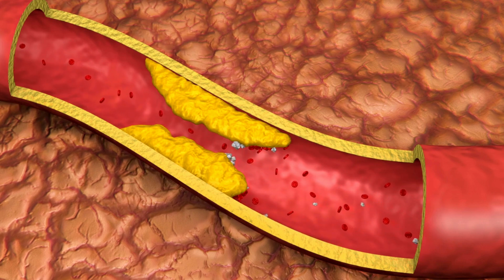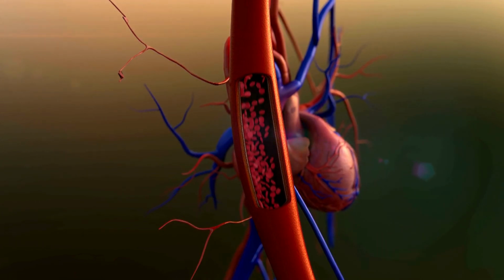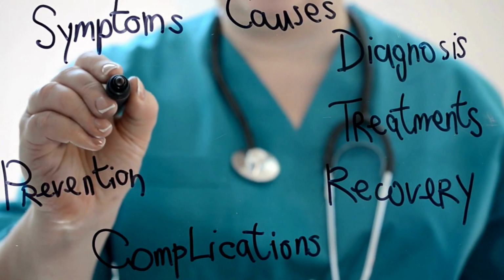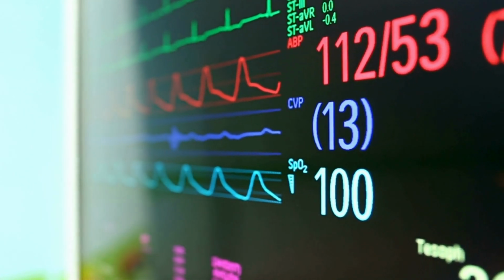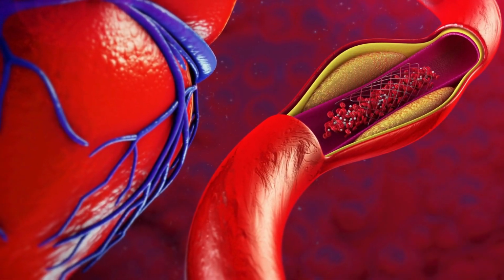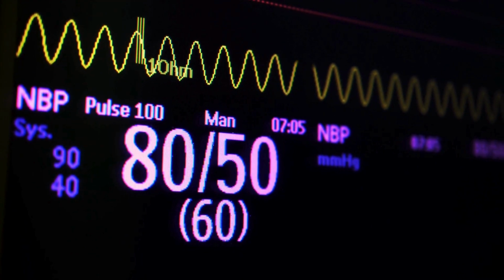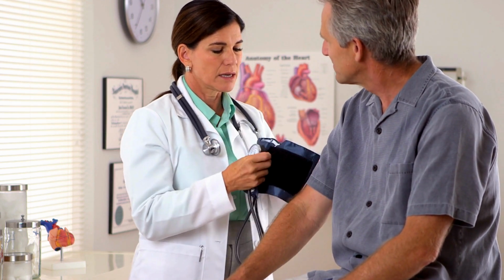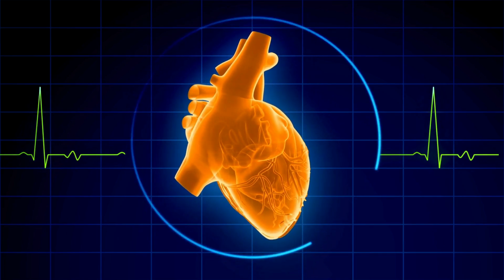Reduce High Blood Pressure In Few Steps | Root Cause of Blood Pressure | Which Is Good High Or Low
Reduce High Blood Pressure In Few Steps | Root Cause of Blood Pressure | Which Is Good High Or Low  Pressure

High blood pressure (hypertension) is a silent killer that affects millions worldwide. In this video, we uncover the root causes of high blood pressure, simple steps to lower it naturally, and whether high or low blood pressure is more dangerous. Learn how diet, lifestyle, and stress impact your blood pressure and discover expert tips to maintain a healthy heart. Watch till the end for the best home remedies and daily habits to control hypertension effectively!

reduce high blood pressure, control blood pressure naturally, hypertension treatment, blood pressure remedies, high vs low blood pressure, heart health tips, best foods for blood pressure, home remedies for hypertension, how to lower blood pressure, natural ways to reduce BP, blood pressure control diet, causes of high BP, lifestyle changes for hypertension